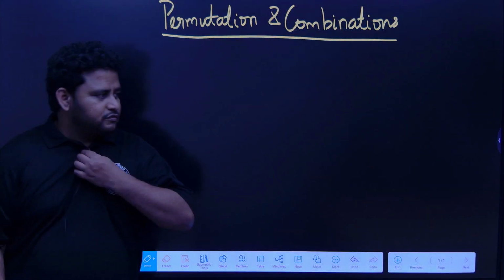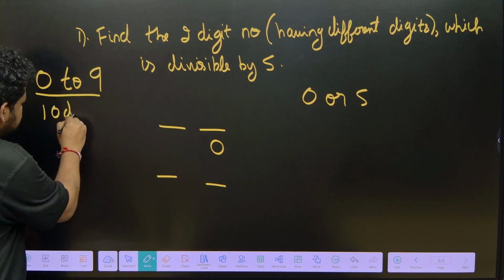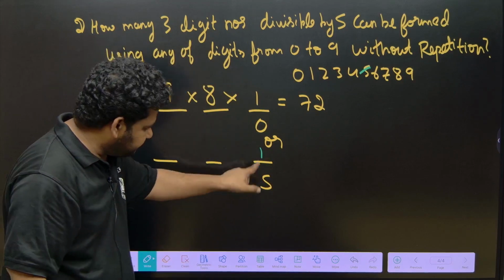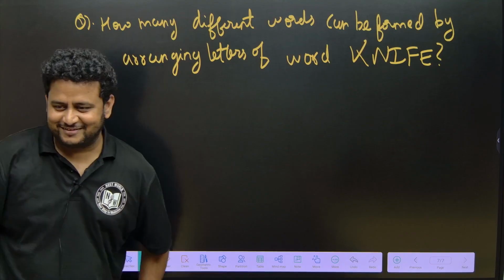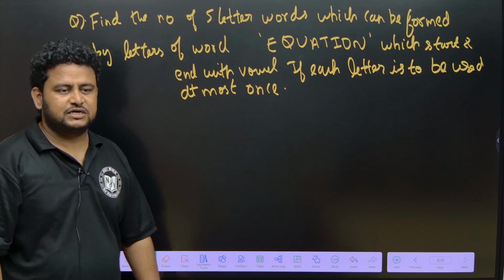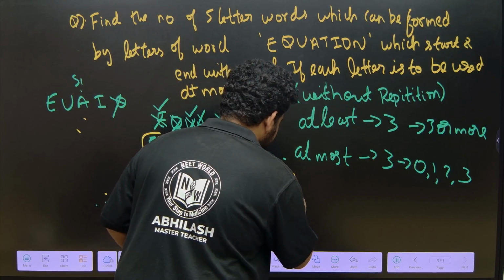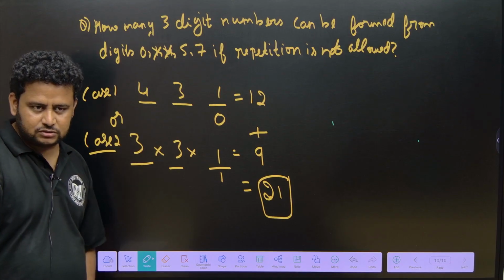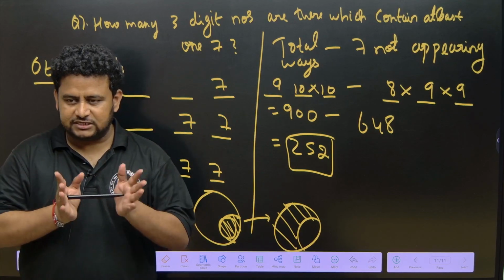Permutation & Combinations | Fundamental Principle of Counting | Abhilash Sir | NEET & JEE Maths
📌 About the Session:
In this session, Abhilash Sir (Mathematics Educator at NEET World) explains the Fundamental Principle of Counting in detail. This forms the base for understanding Permutations and Combinations, one of the most important topics in Mathematics for NEET, JEE, and Board Exams.

🚀 What You’ll Learn:

Basics of Counting Principle

Difference between Permutation & Combination

Real-life Applications of Counting Principle

Step-by-step methods to solve NEET & JEE type questions

Shortcuts and tricks to solve problems quickly

This session is a must-watch for students aiming to score high in NEET & JEE Mathematics.

Abhilash Sir is a passionate Mathematics Educator at NEET World, known for his clear explanations and problem-solving techniques. His teaching focuses on concept clarity, smart methods, and exam-oriented preparation, making mathematics easy and enjoyable for aspirants.

NEET World Institute, led by Dr. Chandra Sekhar (Chandu Sir), is a premier coaching institute in Hyderabad dedicated to preparing students for NEET UG, JEE Main, Foundation Courses, and Competitive Exams. With expert faculty, interactive digital classrooms, and personalized guidance, NEET World helps students achieve their academic and career dreams.

👍 Like | 💬 Comment | 📢 Share with friends preparing for NEET & JEE.